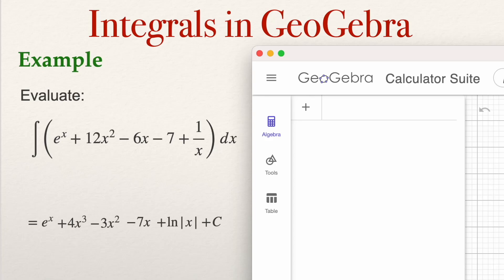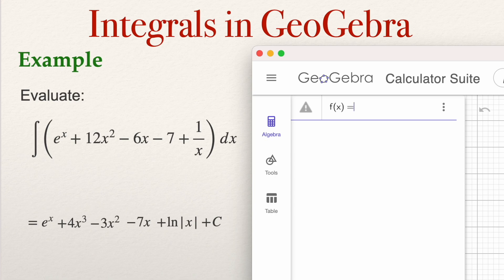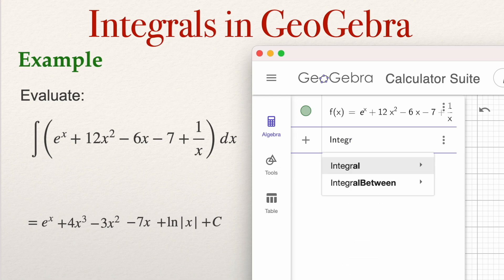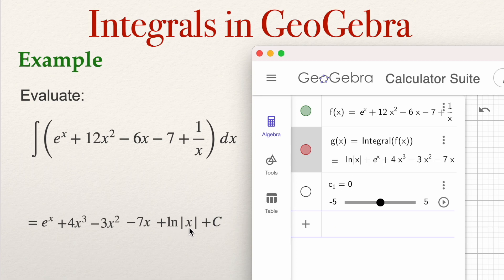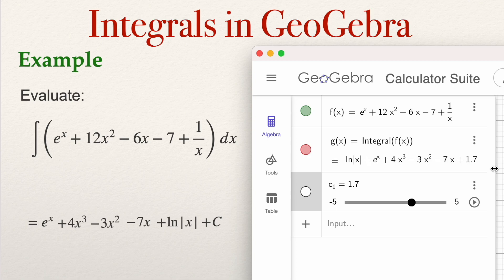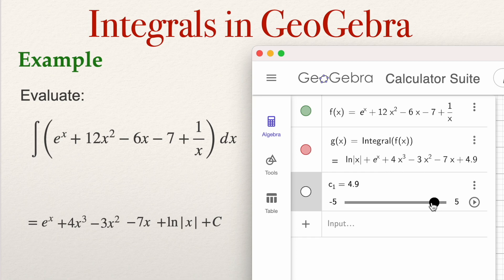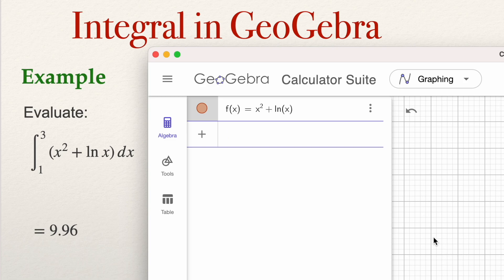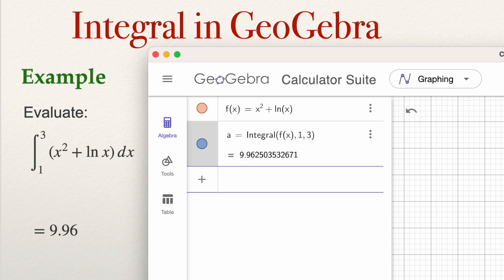Integral Calculus in GeoGebra basic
We explain how to use GeoGebra to Compute the indefinite and definite integral of functions